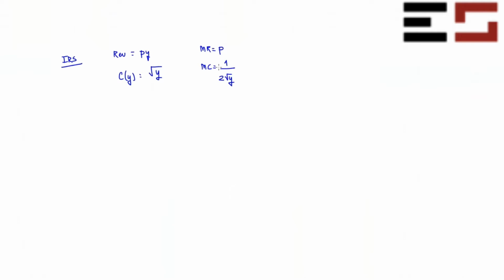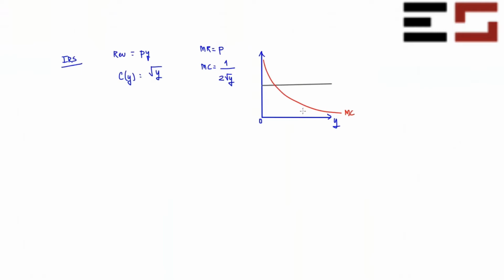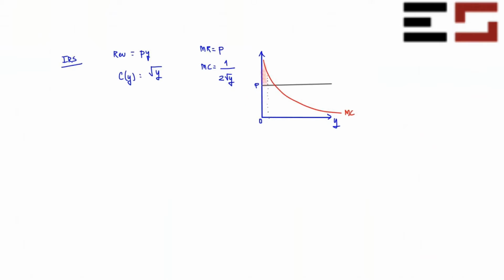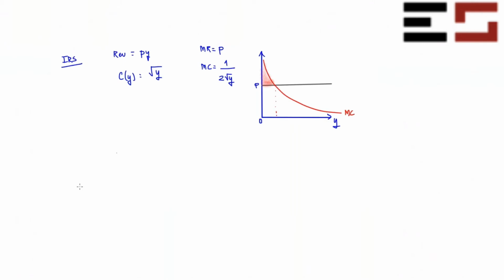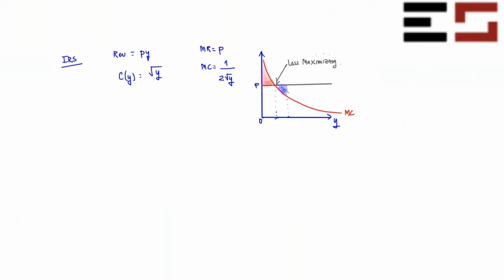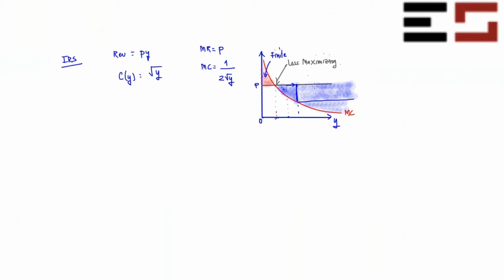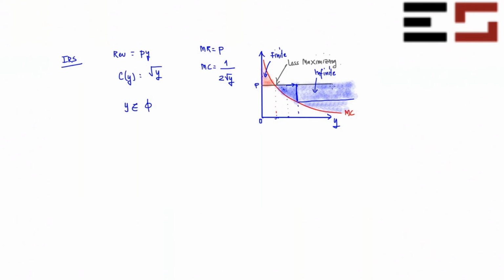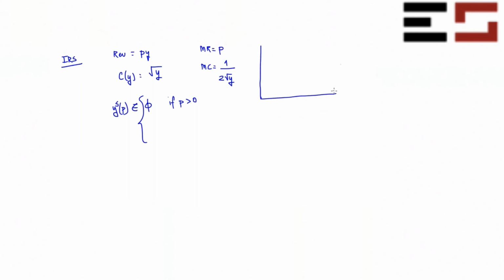Why MR=MC Fails: Increasing Returns to Scale (L3.10)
Think MR=MC always gives you the best output? Think again. In this lesson, we explore the 'trap' of Increasing Returns to Scale (IRS) in producer theory.